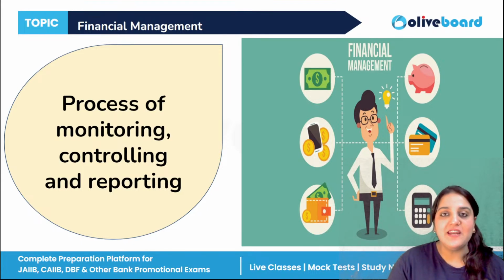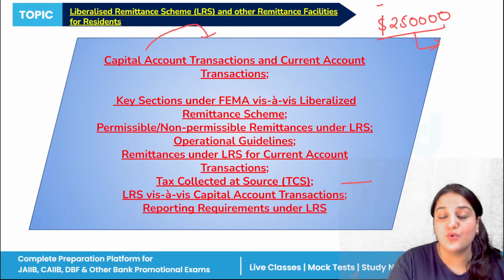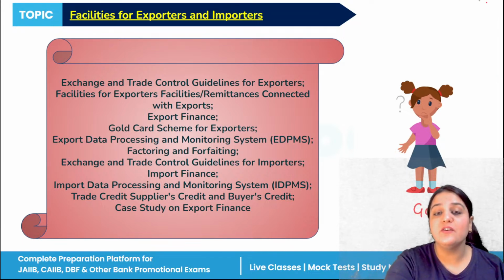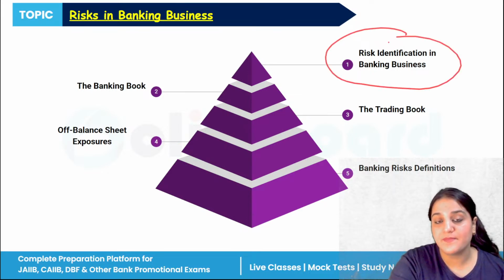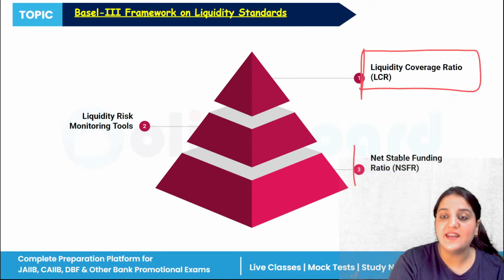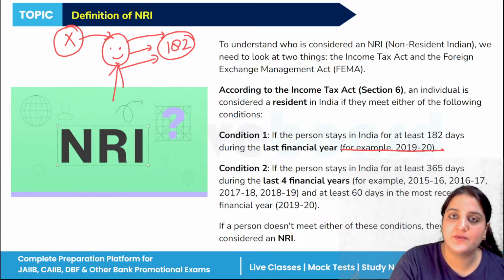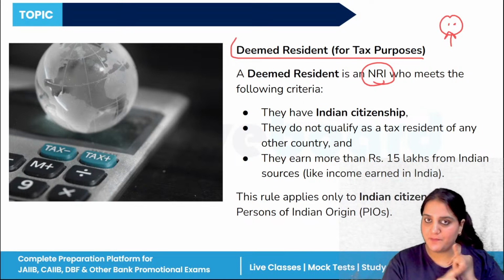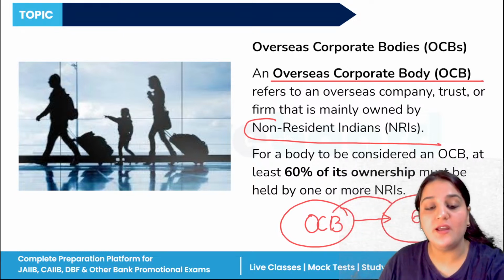CAIIB BFM June 2025: International Banking & Risk Management Strategy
📢 Ready to crack CAIIB BFM June 2025? Join Aishwarya Mam's demo class for our ALL IN ONE Crash + Cracker Batch! Watch till the end to discover our winning strategy!

This video introduces Oliveboard's CAIIB ALL IN ONE Crash + Cracker Batch for the June 2025 BFM exam. Aishwarya Mam outlines the strategy to tackle the BFM subject effectively, emphasizing how to approach the syllabus and clear the exam with a focused approach.

You'll gain insights into the four modules of BFM—International Banking, Risk Management, Treasury Management, and Balance Sheet Management—and understand the key concepts. Learn about the importance of each module, with a special focus on modules A and B, and discover how to manage risk, understand international banking, and more. Don’t miss out on this demo to supercharge your CAIIB preparation!

✔️ Introduction to CAIIB BFM & Exam Strategy
✔️ Overview of the Four BFM Modules
✔️ International Banking: Exchange Rates & Forex
✔️ Risk Management: Basel Accords & Risk Types
✔️ Treasury Management & Balance Sheet Management
✔️ NRI Definitions as per Income Tax & FEMA
✔️ Preparation Strategy: Concepts, MCQs, & Case Studies